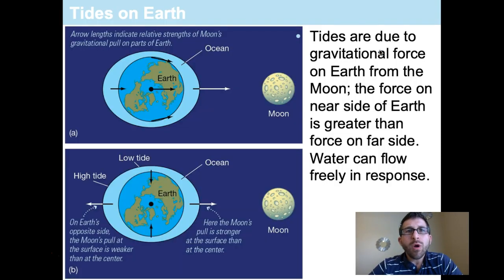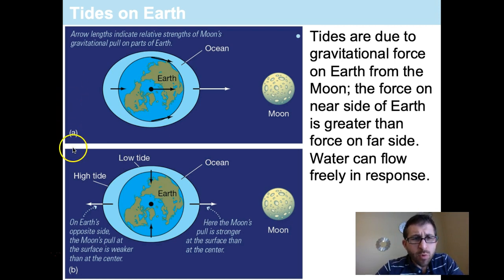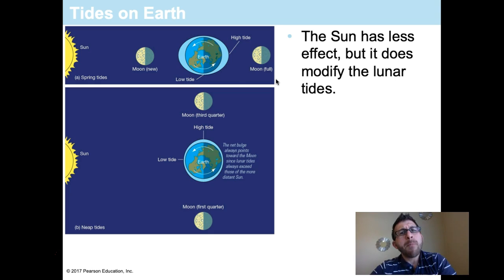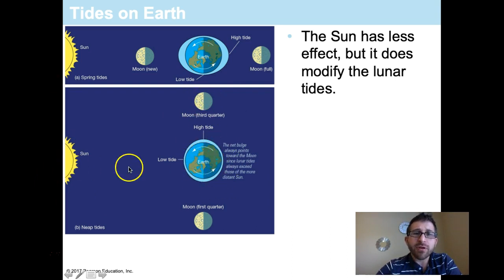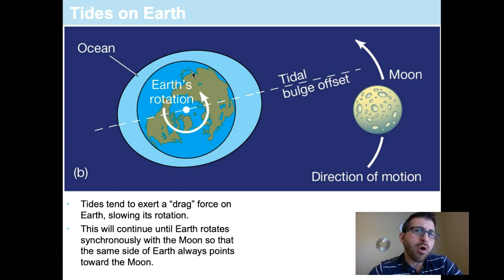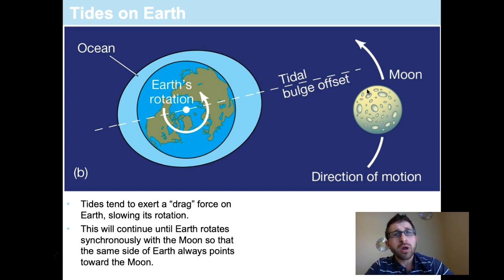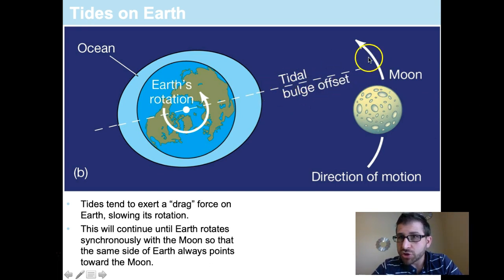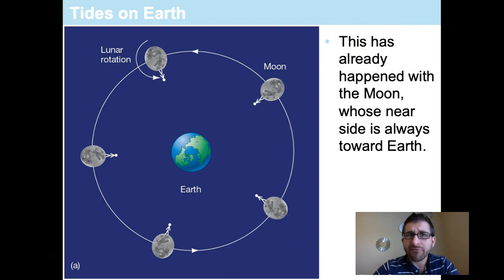The Earth and Its Moon: Tides on Earth